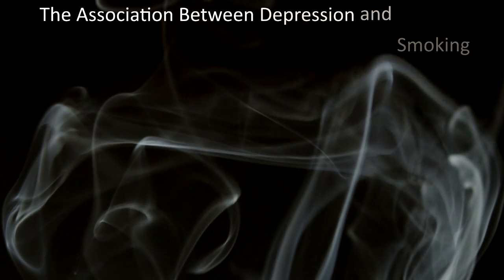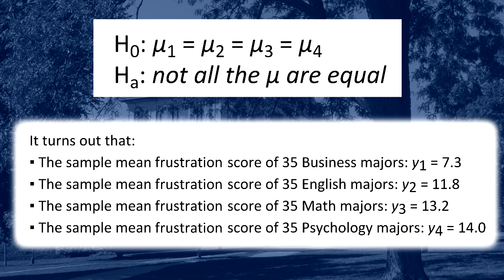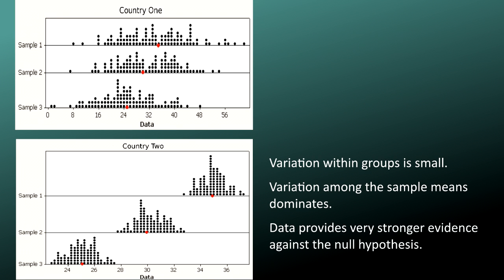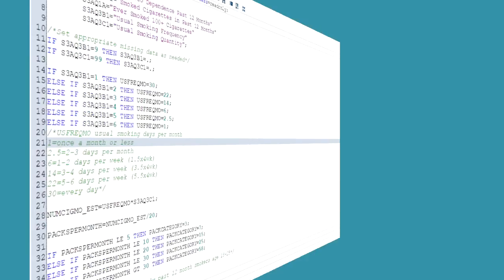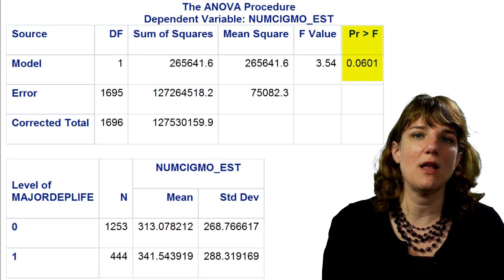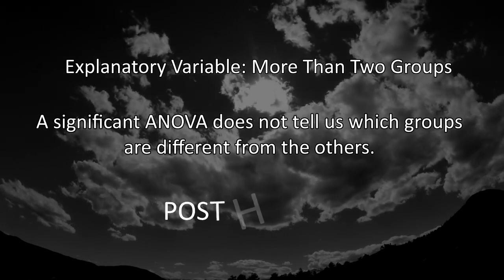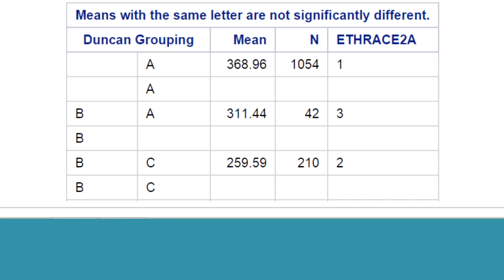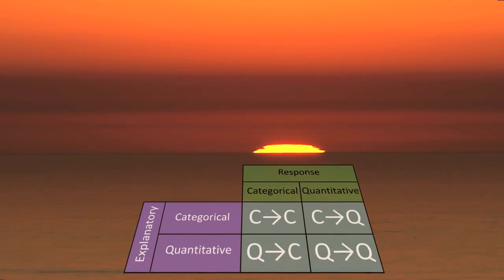SAS Chapter 11